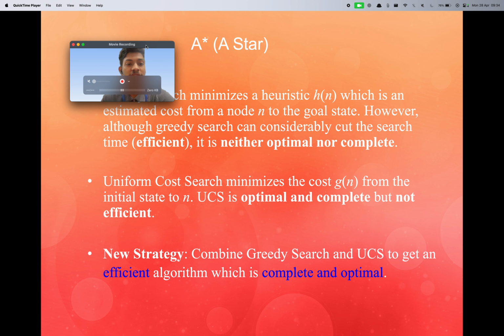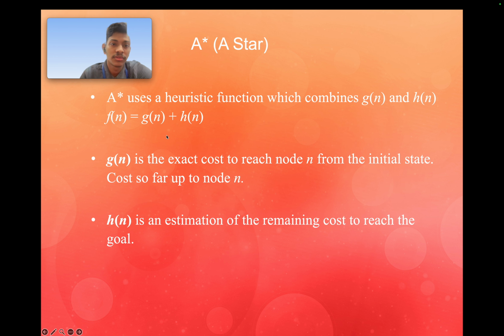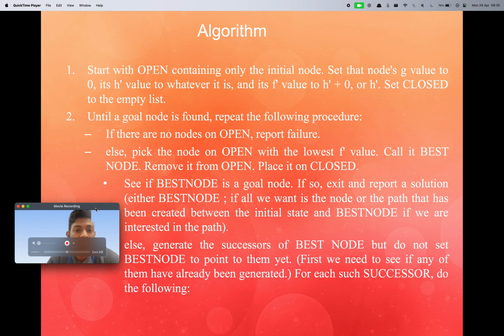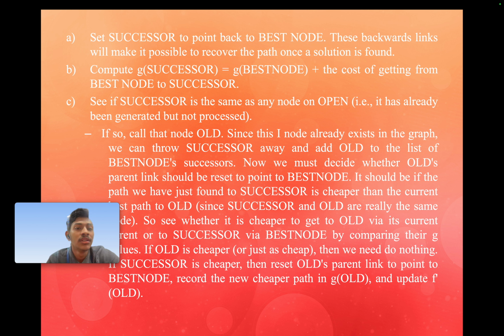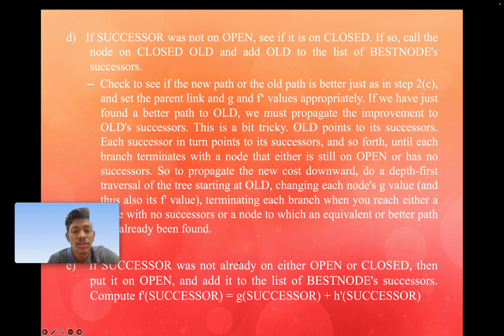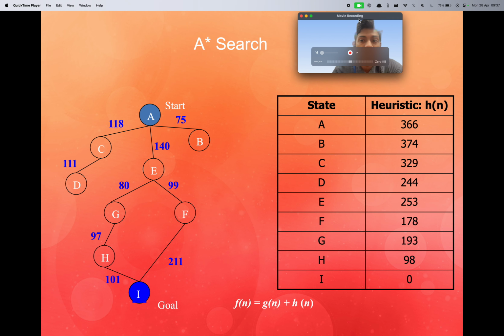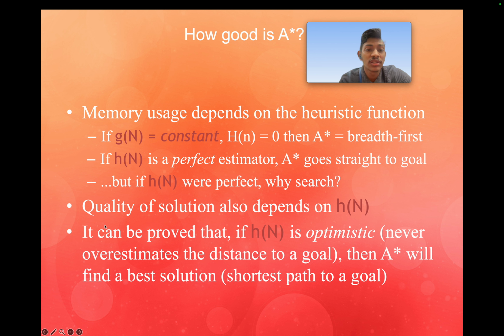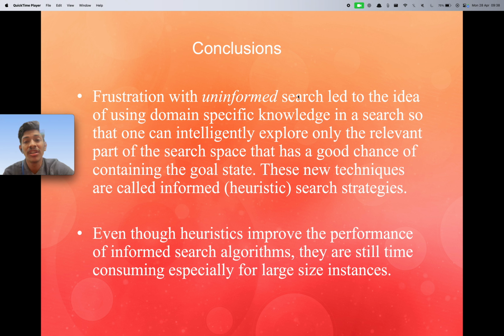A* Search Algorithm